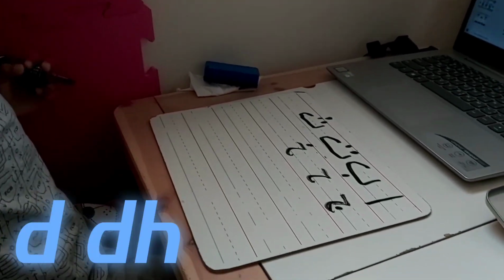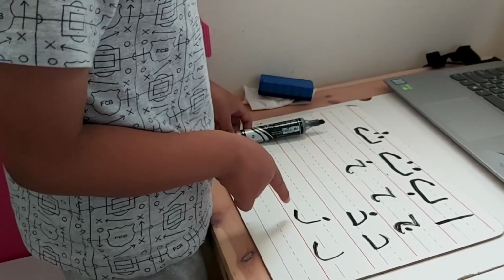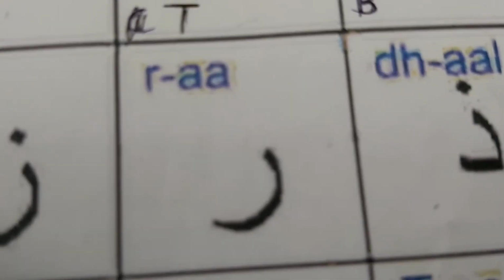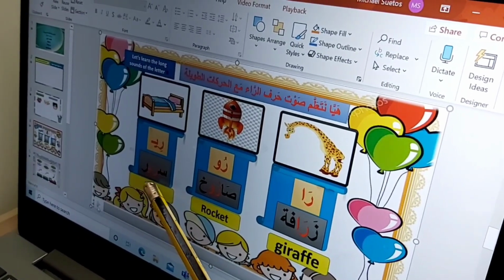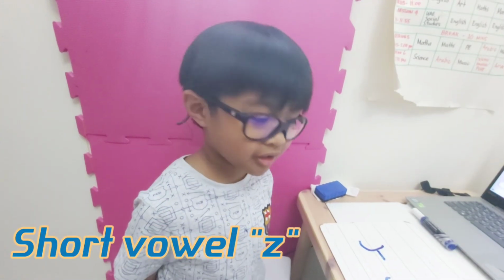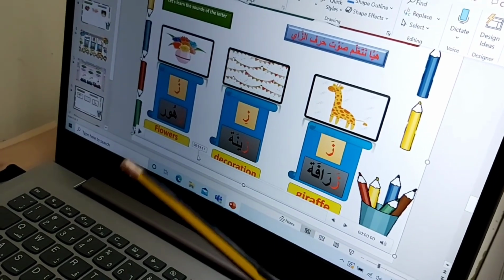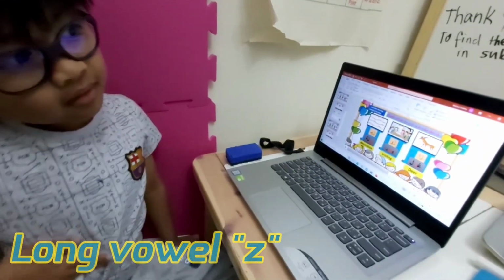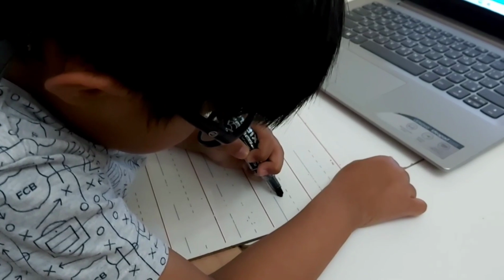Arabic 301: "r" and "z" with short and long vowel/Nathan-Verse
Hi maka-Nathan welcome to Nathan-Verse.

I can share my thoughts to other kids like me and help parents how to give tips in studies. I love to travel and to play and weekend is my relaxation day and hope to make vlog about that. Hopefully I can do more story telling as I love to do it with my mom!

Vlog is fun for me. I enjoyed doing it. Myy mom and my dad supporting me. Thank you Mom and Dad!

I'll be turning 5 on November 19 and I'm so excited. Thanks so much maka-Nathan for supporting me too! Hope you enjoy watching me!

Be safe everyone! Always remember be happy and rise up!

Aleish Cuaresma